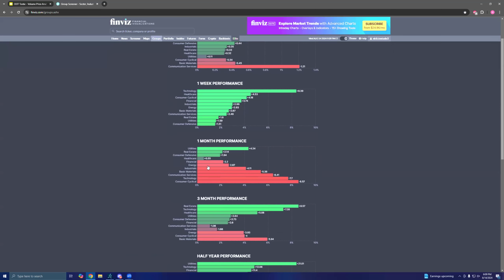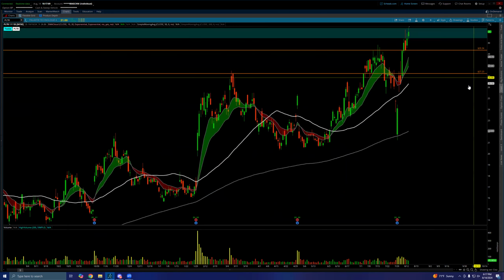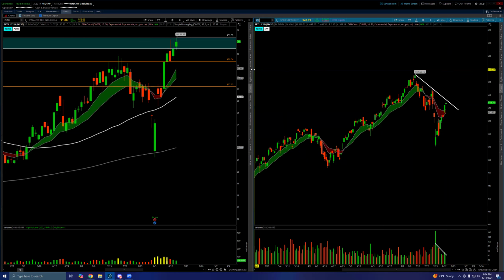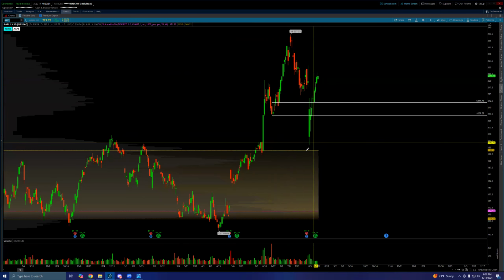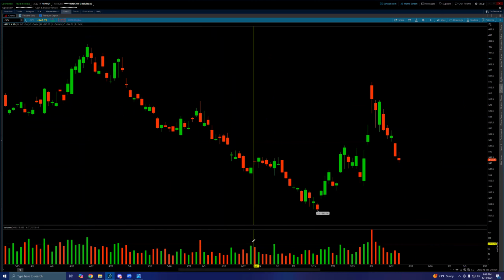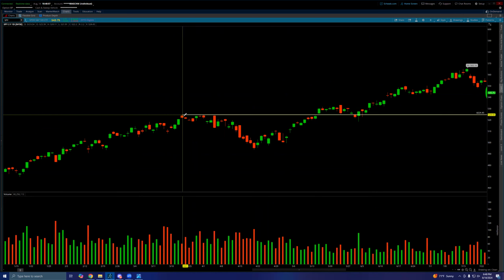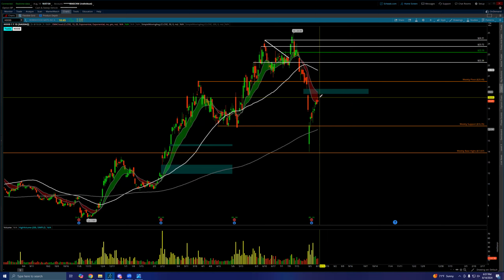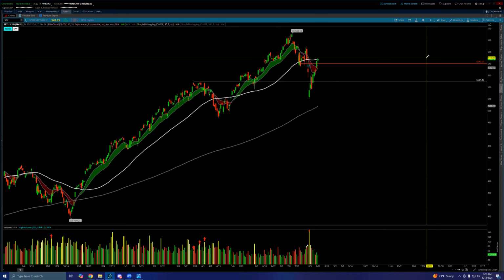Member Lecture: Volume Price Analysis 6 Closing Q&A w/tostie - Aug 14, 2024